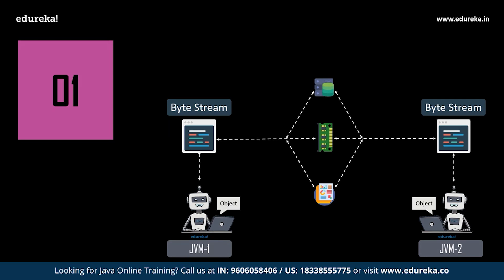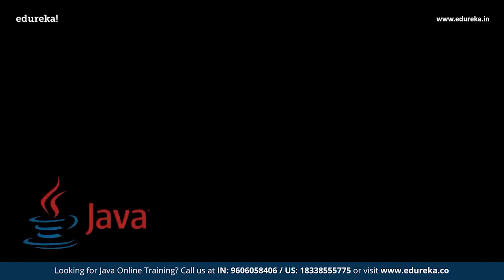Java Learning Path | How to learn Java Programming in 2020 | Java Training | Edureka Rewind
This Edureka video on Java learning path will provide you with detailed knowledge about the right way to learn Java This informative video will include the following:
Basics of Java
Advanced topics in Java
Topics Covered:
00:00:00 Introduction
00:00:31 Agenda
00:01:09 Java Basics
00:03:53 Advanced Java

About The Course:

Edureka’s Advanced Java Certification Training is designed for students and professionals who want to be a Java Developer. This 42-hour course which will cover both core and advanced Java concepts like Java Array, Collections, Database connectivity, Threads, Exception Handling, JSP, Servlets, XML handling etc. You will also learn various Java frameworks like Hibernate and Spring.
What are the Objectives of our Java Online Course?

Our Java Certification Training is designed by industry experts to make you a Certified Java Developer. Following are the objectives our course offers:
In-depth knowledge of Java data types, conditional statements and loops, multi-threading and exception handling, a database using hibernate framework
Comprehensive knowledge of object-oriented programming through Java using Classes, Objects and various Java concepts like Abstract, Final etc and parse XML files using DOM and SAX
The capability to implement arrays, functions and string handling techniques, JDBC to communicate with Database, SOA using web services
The exposure to many real-life industry-based projects
Projects which are diverse in nature covering banking, telecommunication, social media, insurance, and e-commerce domains
Rigorous involvement of an SME throughout the Java Training to learn industry standards and best practices
Why Should you go for Java Online Training Certification?

Java is a general-purpose, class-based, object-oriented computer programming language that was designed by James Gosling at Sun Microsystems in 1995. Key Features of Java:
Platform Independent
Usability of Java
Open Source
Android
Hadoop in Java
Despite having a tough competition on the server side from Microsoft and other companies, Java is doing extremely well on mobile platforms, thanks to Android! It has also been the primary language for Hadoop Developers.
Who should go for the Java Certification Course?

This course is designed for professionals aspiring to become:
Java Developers
Programmers
Web Developers
Web Designers
Programming Hobbyists
Database Administrators
Youngsters who want to kick-start their career are the key beneficiaries of this course
What are the pre-requisites for our Java Training?
There is no pre-requisite for this course. Prior exposure to object-oriented programming concepts is not required, but beneficial.